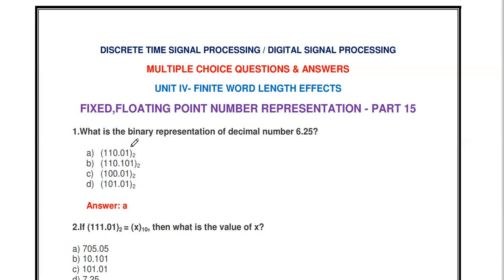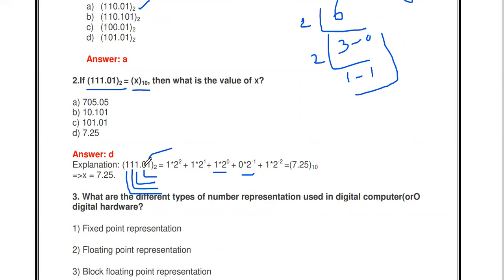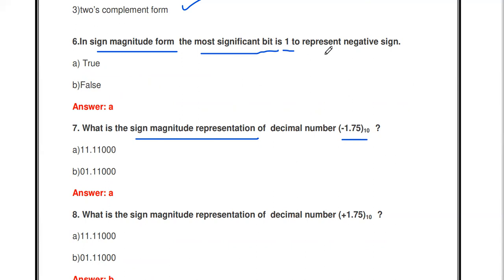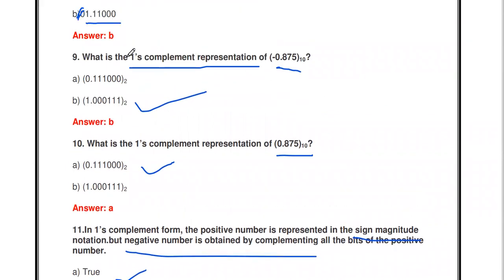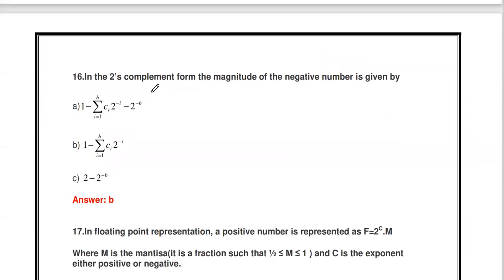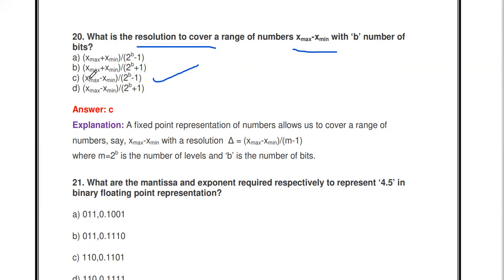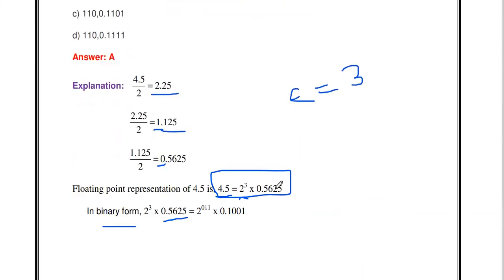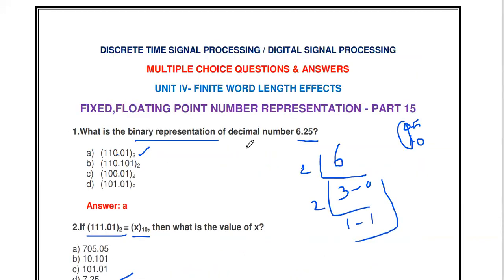EC8553 MCQ | Discrete time signal processing MCQ | Digital signal processing MCQ | UNIT 4 PART 15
This video gives the 25 important multiple choice questions and answers from the topic Fixed and floating point representation  from unit 4 -finite word length effect.